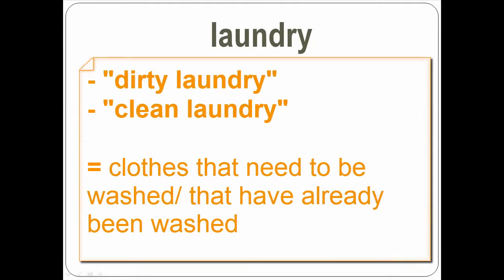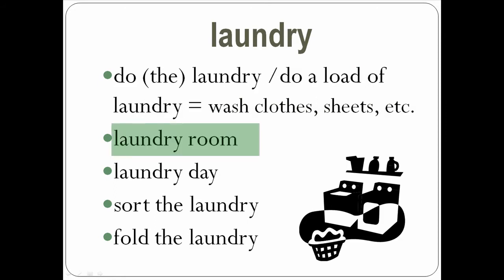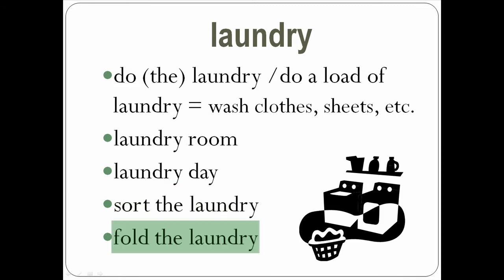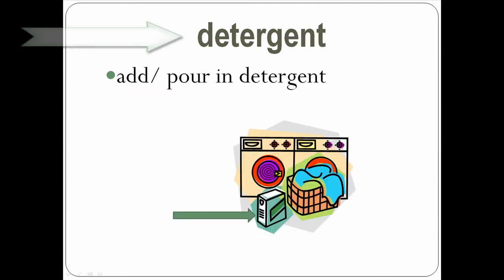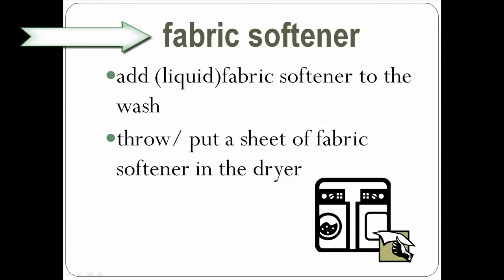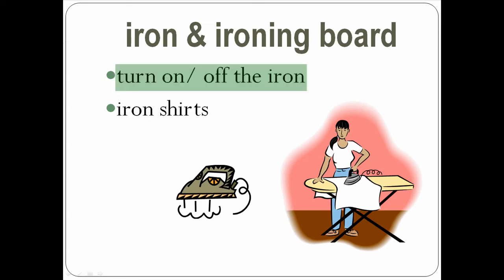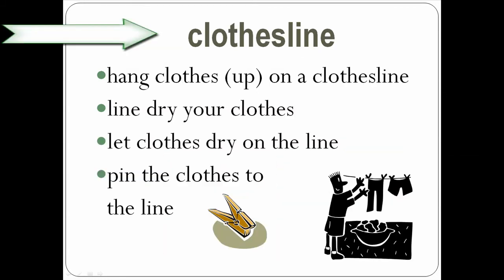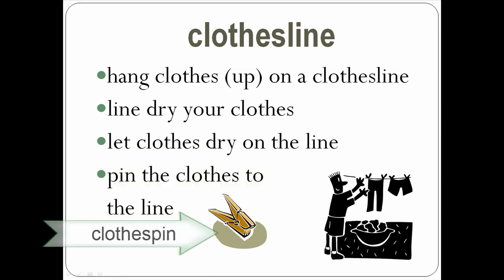Doing the Laundry: Everyday Vocabulary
Topic: Doing the Laundry

Try BASIC Membership on YouTube. Amazing value for $1/month.
🌟 Language tasks 2x/week on the community tab

❇️Livestreams
❇️Exclusive videos
❇️1:1 monthly calls
Choose a level to fit your budget and meet your needs.

👂Consider using as a pronunciation and vocabulary tool. Filter results for American English.

🔹Short audio lessons to boost your English
🔹Alarms/reminders to keep your studies on track

👩‍🏫Are you interested in private lessons? View Jennifer's calendar.